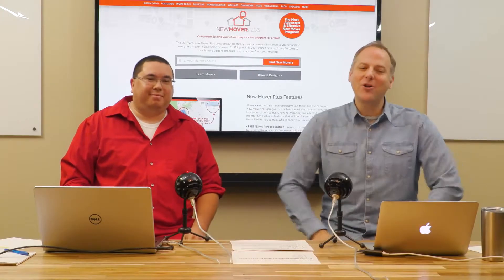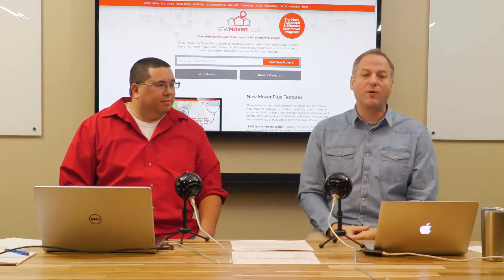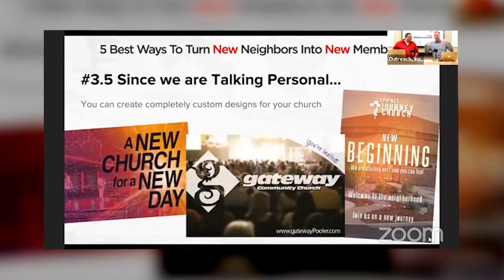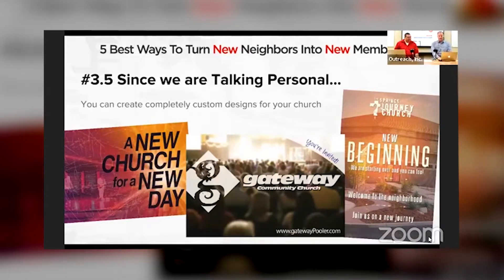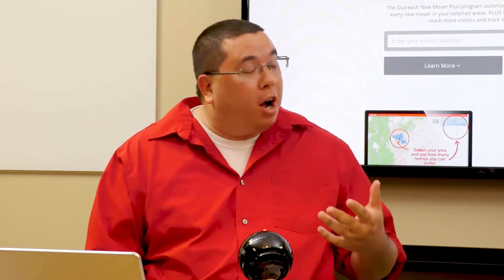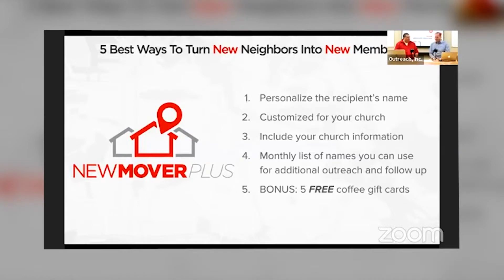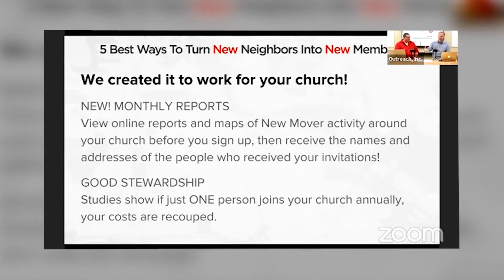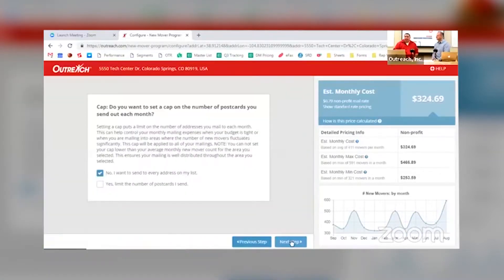5 Best Ways To Turn New Neighbors Into New Church Members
Many people in your community moved in over the summer, and now they're looking for a church! Pastor Jason Daye and Outreach Specialist Matthew Sisson will show you the insider tips you need to reach your new neighbors and see them walk through your doors.